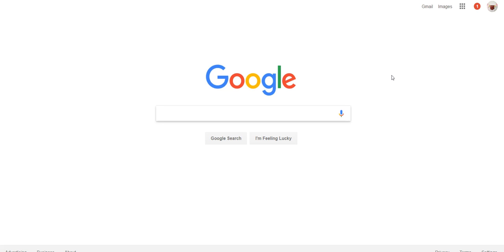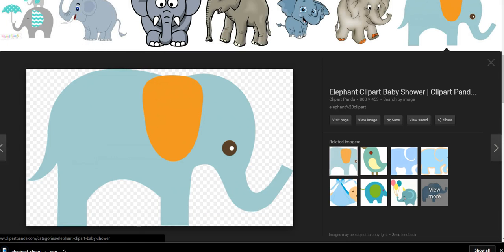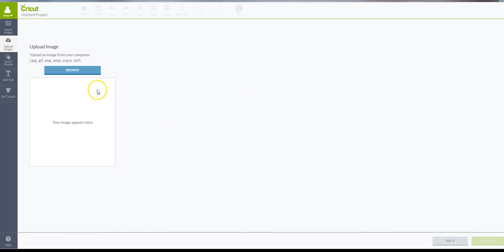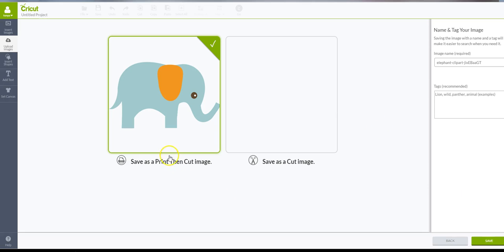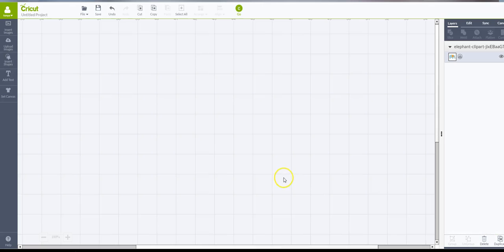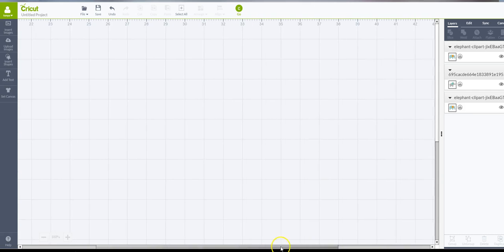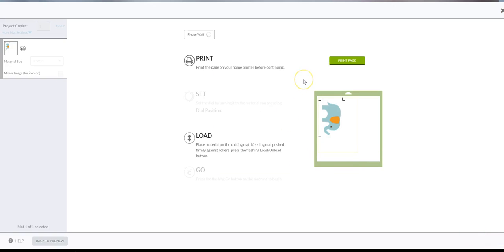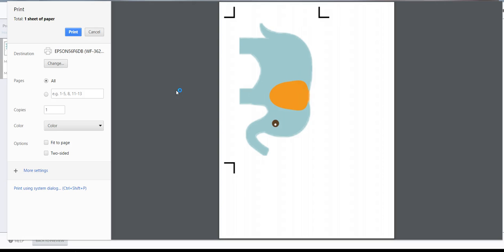How to save a Google Image to your Cricut Design Space / Complete DIY instructions!!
I show you step by step in this video how to save images from Google to print from your Printer and cut with your Cricut machine.